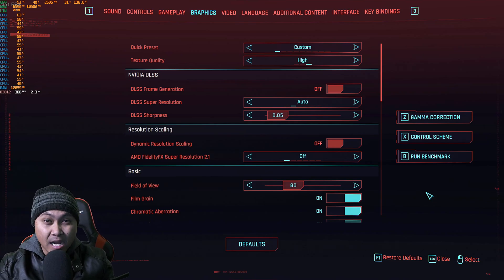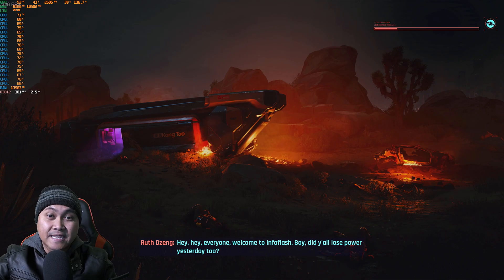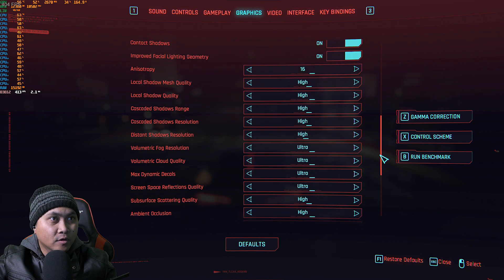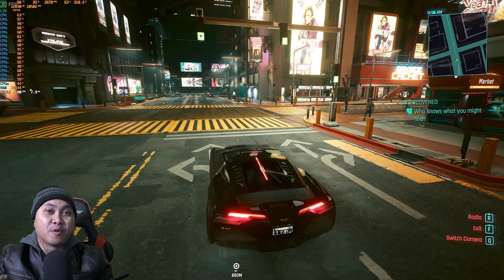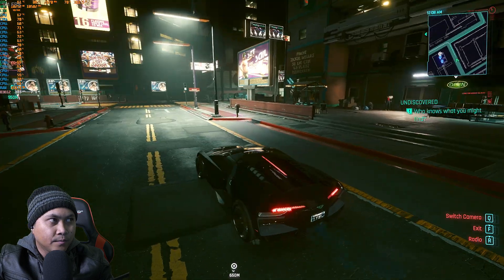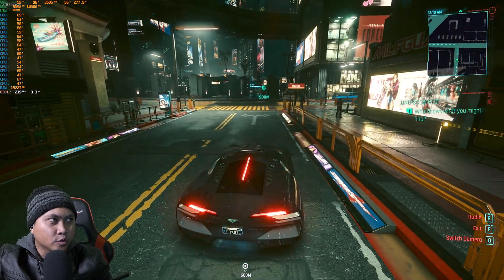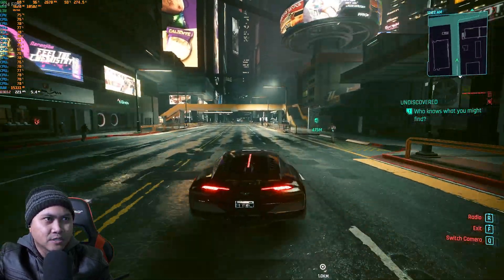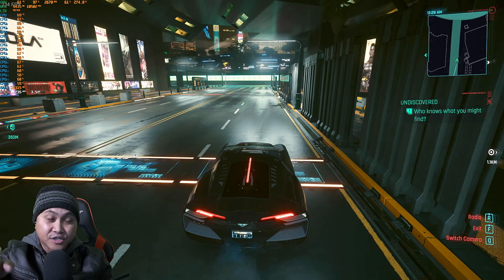RTX 4090 Cyberpunk 2077 DLSS 3 Psycho Raytracing